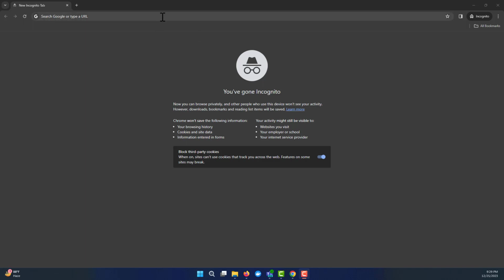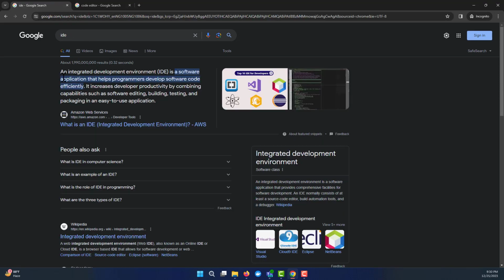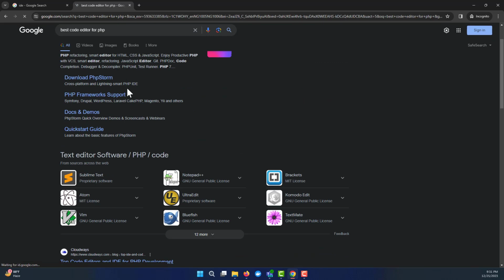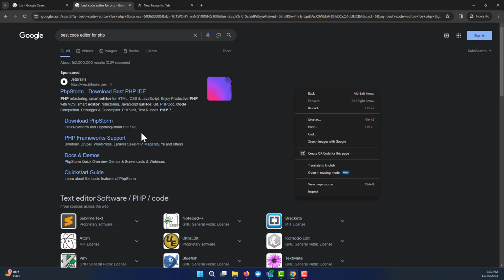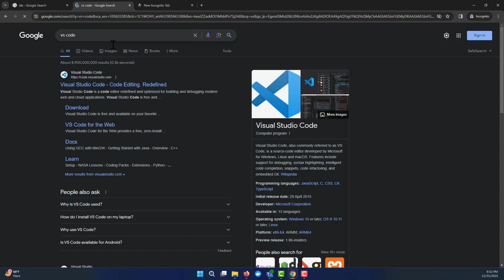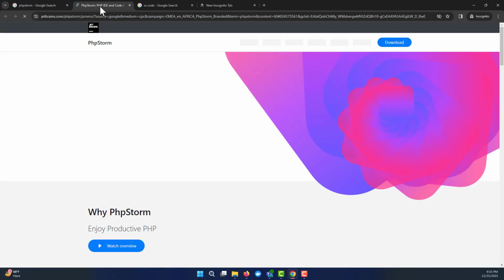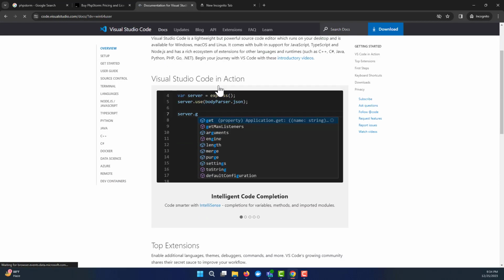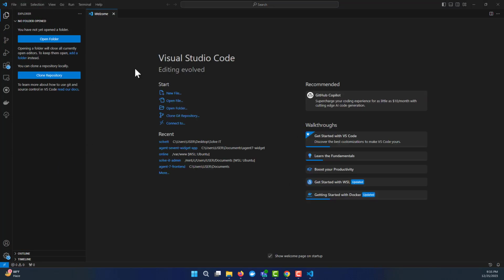PHP For Complete Beginners 2024 (Choosing a Code Editor or IDE)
The very first step needed in being a developer in general is choosing your most suitable code editor or IDE, picture it as your side-kick, as you go through the mortal realm of writing code ! 😂

In this video i have shown us some of the recommended IDE to use for writing PHP code !

I have made some recommendations, i recommend you download PHPStorm or VScode, please search on google or follow the video step by step to see how to download them !

Please note: i did not go through the basics of installing them on the video, however, if you need some help with that please indicate in the comment section below !